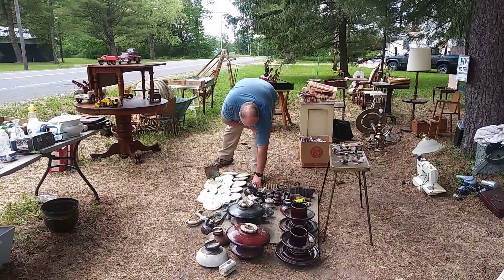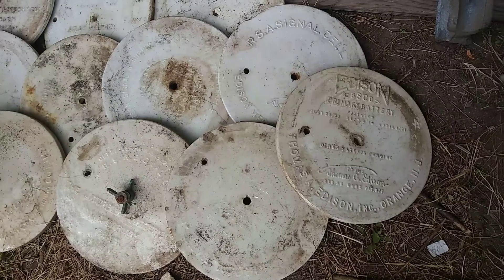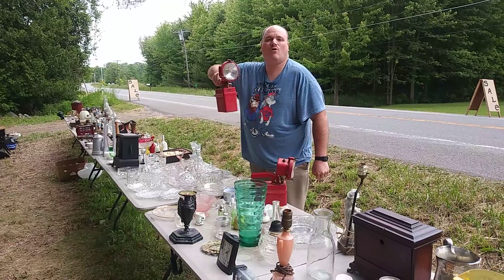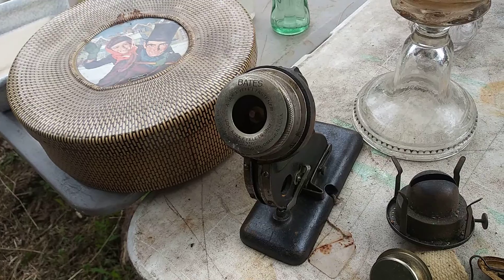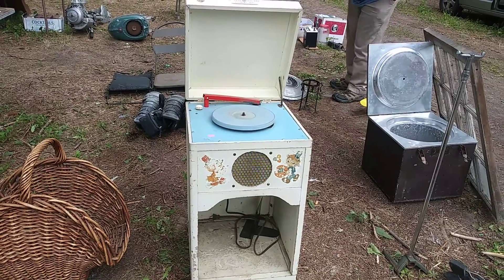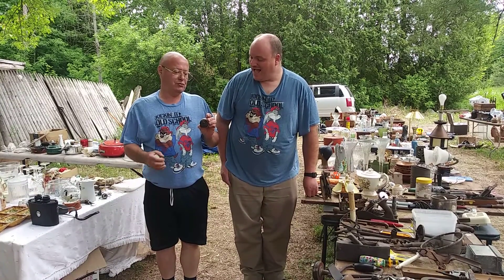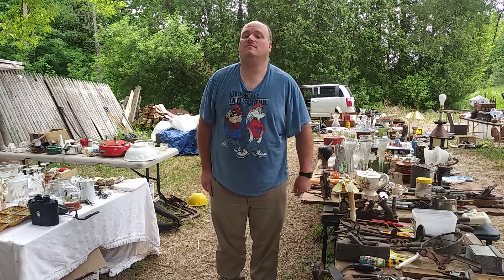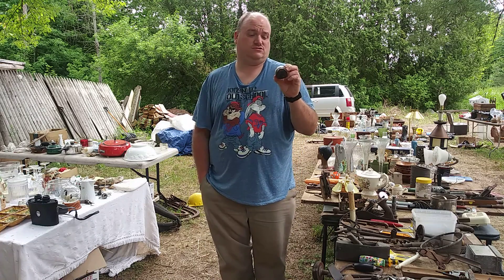Matthew winks & David Berquist-yard/garage sale treasure hunting vintage and antique items seen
We see lots of antique and vintage things to repurpose